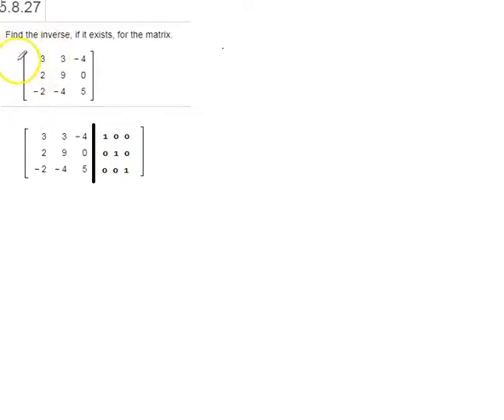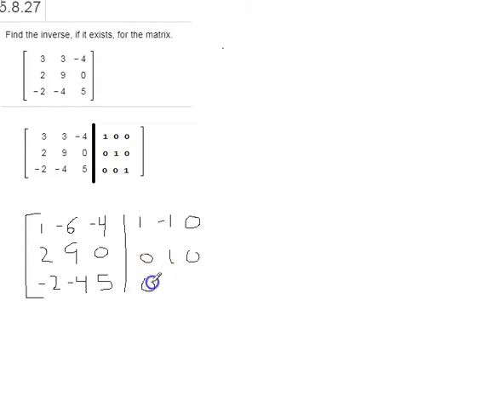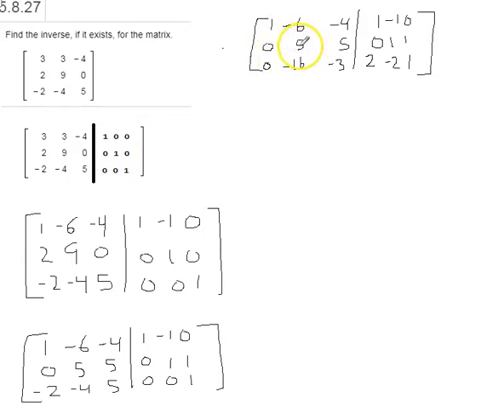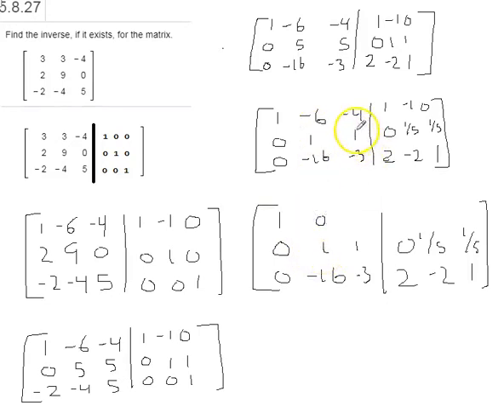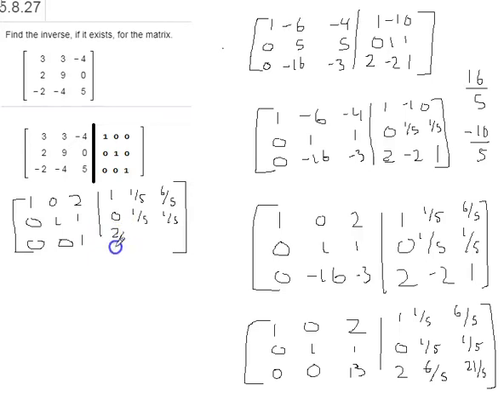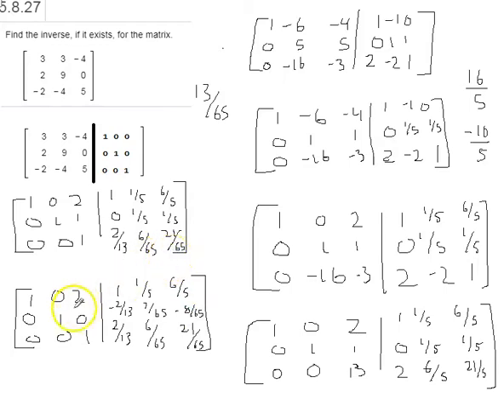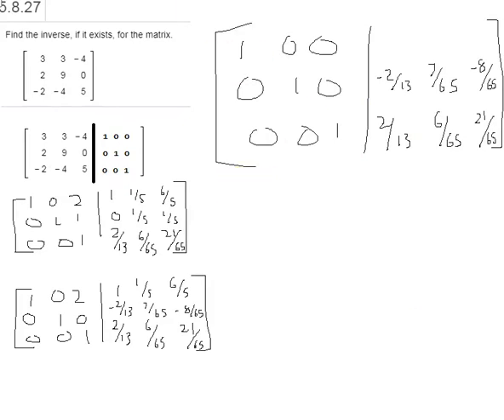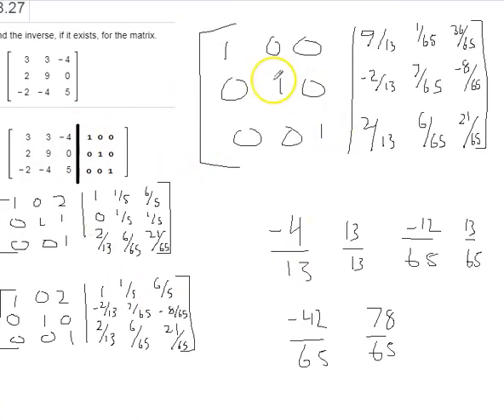Mohave 5.8.27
Description